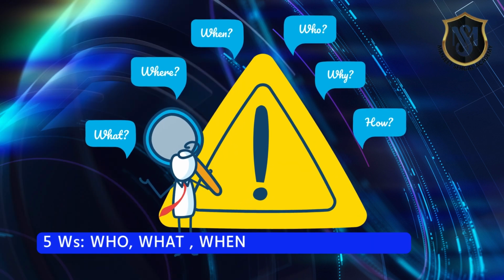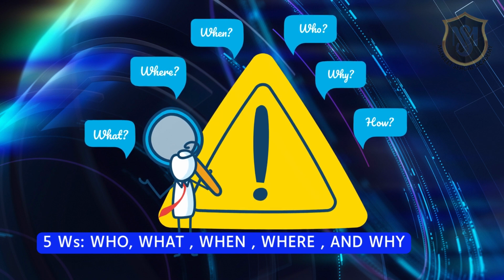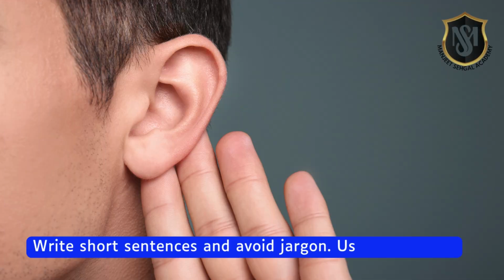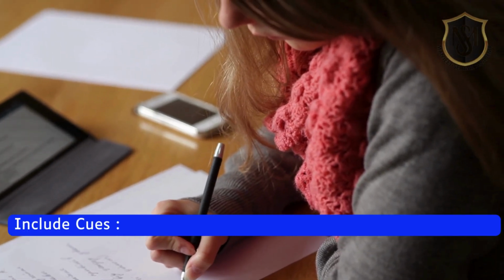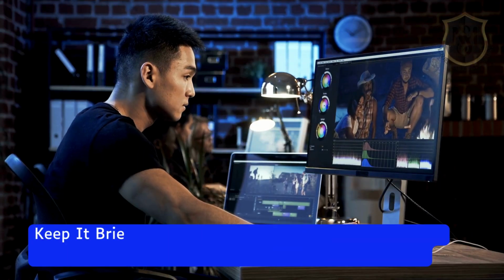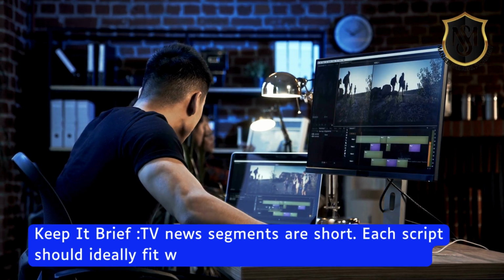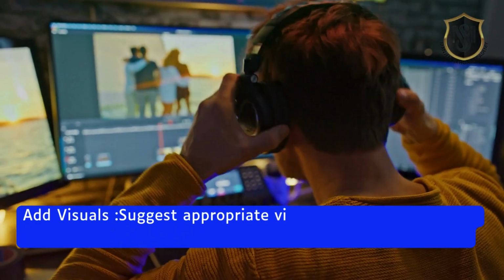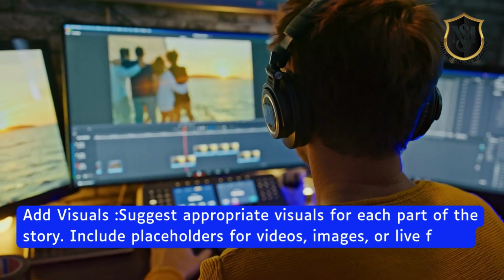TV News Script Writing: न्यूज़ स्क्रिप्ट लिखने का असली तरीका ! | Media Varsity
टीवी न्यूज़ के लिए स्क्रिप्ट लिखने का असली तरीका जानिए। 5 Ws और 1 H, Lead-In, और विजुअल क्यूज (Visual Cues) के नियमों के साथ प्रोफेशनल जर्नलिज्म सीखें।

क्या आप भी एक प्रतिष्ठित न्यूज़ चैनल (News Channel) में अपना शानदार करियर बनाना चाहते हैं? याद रखिए, टीवी न्यूज़ के लिए स्क्रिप्ट लिखना अखबार या साधारण ब्लॉग लिखने से बिलकुल अलग होता है। टीवी पत्रकारिता में लगातार काम करने वाले नए पत्रकारों को अक्सर सटीक शब्दों के चयन और समय के दबाव के कारण भारी मानसिक तनाव का सामना करना पड़ता है। यहाँ आपको हर सेकंड की कीमत पहचानते हुए सटीकता (Precision) और स्पष्टता (Clarity) की सबसे ज्यादा जरूरत होती है। अगर आपकी न्यूज़ स्क्रिप्टिंग कमजोर है, तो आपकी खबर कभी भी दर्शकों के दिलों तक नहीं पहुँच पाएगी।

टीवी न्यूज़ स्क्रिप्टिंग की इस एक्सक्लूसिव मास्टरक्लास में हम 'Writing for the Ear' और 'Visual Cues' जैसे महत्वपूर्ण सिद्धांतों पर विस्तार से चर्चा करेंगे। इस वीडियो में हम न्यूज़ स्क्रिप्टिंग के 5 Ws और 1 H, Lead-In, और Body स्ट्रक्चर को बारीकी से समझेंगे ताकि आप महज़ 30 से 90 सेकंड के भीतर अपनी बड़ी से बड़ी बात को प्रभावी ढंग से ऑन-कैमरा रख सकें। अपनी राय कमेंट में साझा करें और हमें बताएं कि आप किस न्यूज़ चैनल में काम करना चाहते हैं?

4. Pointers (Long Tail Keyword Integration)
🟢 टीवी न्यूज़ स्क्रिप्ट कैसे लिखें
🟢 पत्रकारिता के लिए स्क्रिप्ट राइटिंग के नियम
🟢 न्यूज़ राइटिंग मास्टरक्लास हिंदी में
🟢 टीवी न्यूज़ एंकर स्क्रिप्टिंग गाइड
🟢 मीडिया इंडस्ट्री में करियर कैसे बनाएं
🟢 ब्रॉडकास्ट जर्नलिज्म स्क्रिप्ट राइटिंग टिप्स
🟢 विजुअल क्यूज और प्रूफरीडिंग तकनीक
🟢 न्यूज चैनल रिपोर्टर कैसे बनें
🟢 समाचार लेखन की सरल और सक्रिय भाषा
🟢 ५ डब्लू और १ एच का सिद्धांत
🟢 मंजीत सहगल एकेडमी जर्नलिज्म कोर्स

5. Time-Stamped Chapters
0:00 - 0:45 : टीवी न्यूज़ स्क्रिप्ट कैसे लिखें: Introduction - The Power of a Good News Script (प्रस्तावना: एक अच्छी स्क्रिप्ट की ताकत)
0:45 - 2:30 : पत्रकारिता के लिए स्क्रिप्ट राइटिंग के नियम: Structure of a Script - Lead-in, Body & Closing (स्क्रिप्ट की बनावट: लीड, बॉडी और क्लोजिंग)
2:30 - 4:15 : न्यूज़ राइटिंग मास्टरक्लास हिंदी में: The 5 Ws and 1 H in Journalism (पत्रकारिता में 5 Ws और 1 H का महत्व)
4:15 - 6:00 : समाचार लेखन की सरल और सक्रिय भाषा: Writing for the Ear - Simple & Active Voice (सुनने के लिए लिखना: सरल और सक्रिय भाषा)
6:00 - 8:00 : विजुअल क्यूज और प्रूफरीडिंग तकनीक: Adding Visual Cues & Proofreading (विजुअल क्यूज और प्रूफरीडिंग तकनीक)
8:00 - 9:15 : मीडिया इंडस्ट्री में करियर कैसे बनाएं: Conclusion & Career Advice (निष्कर्ष और करियर सलाह)